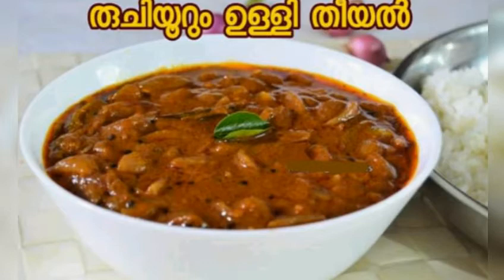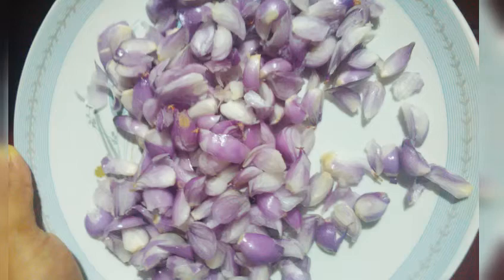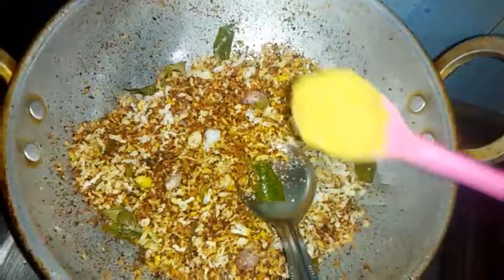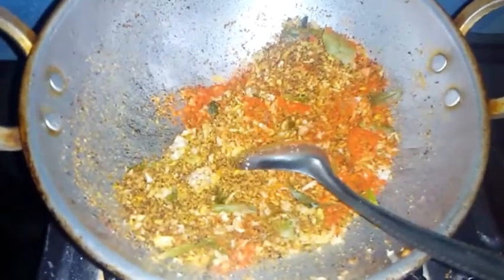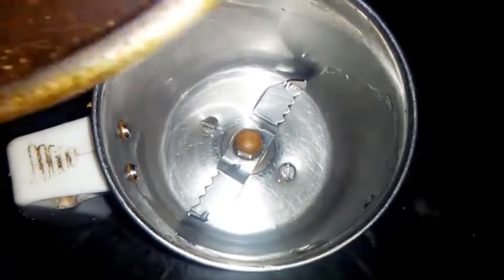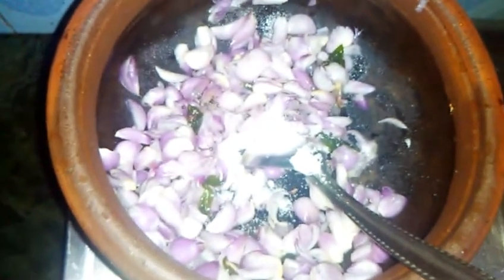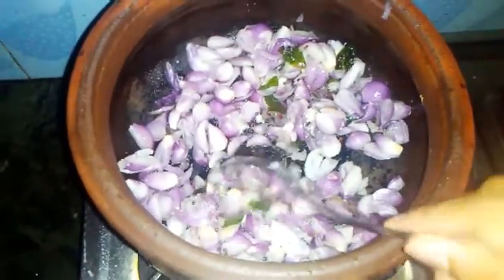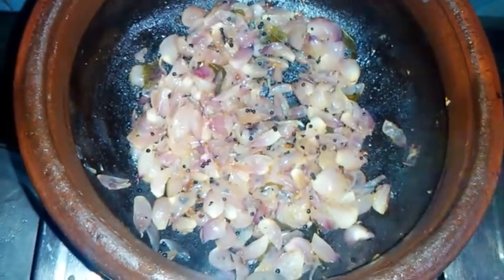Onam Special Cooking Series|Episode 4|ഉള്ളി തീയൽ|Tasty & Easy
Episode 4 of onam special cooking series
Today's Recipe : ഉള്ളി തീയൽ

Ingredients :
Shallots
Grated coconut
Garlic
Oil
Curry leaves
Turmeric powder
Pepper powder
Chilly powder
Coriander powder
Mustard
Fenugreek
Cumin
Salt